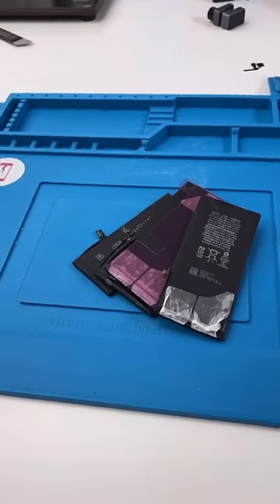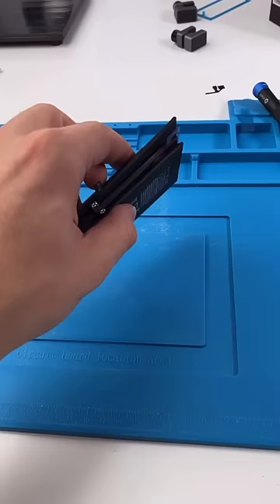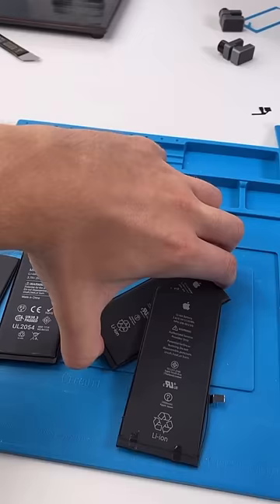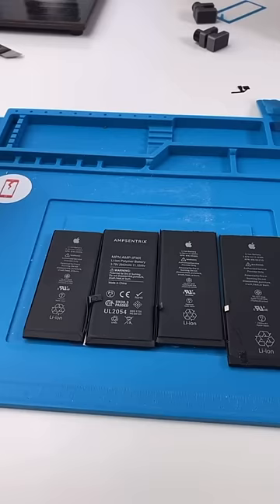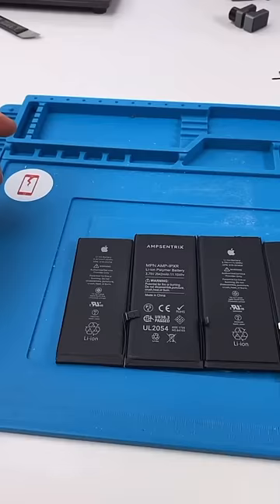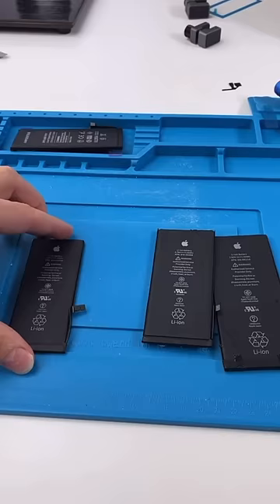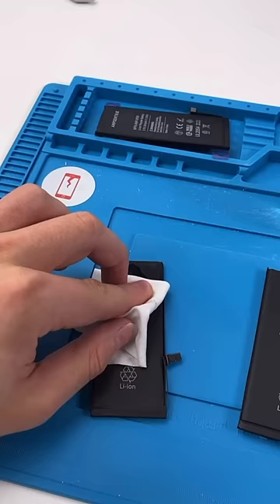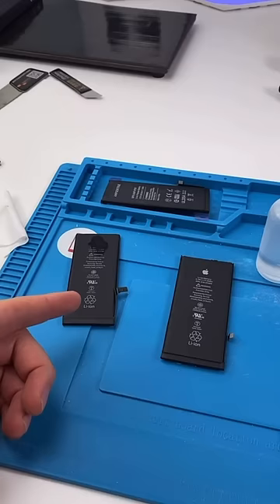Why I don't Use "Apple Original" Batteries